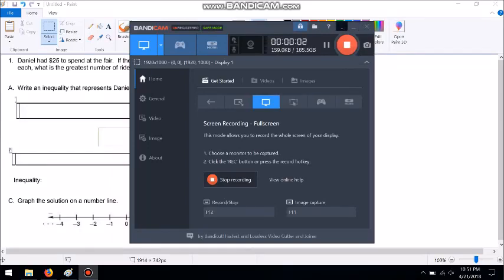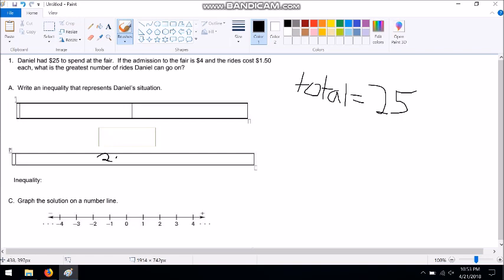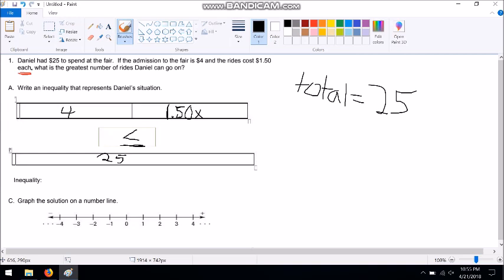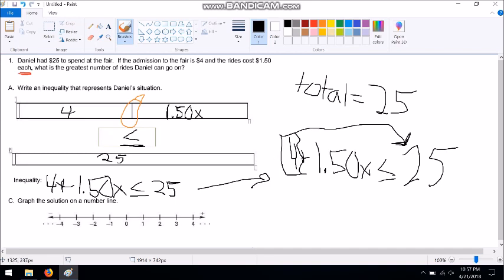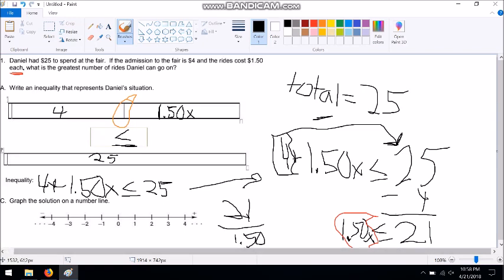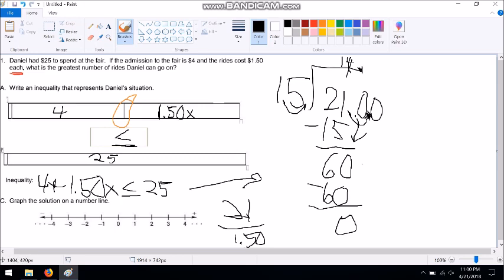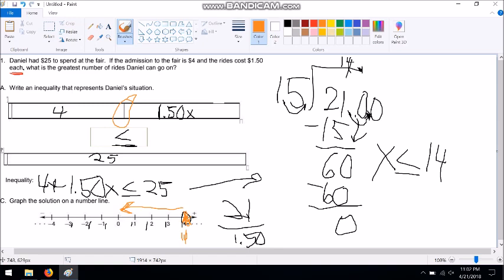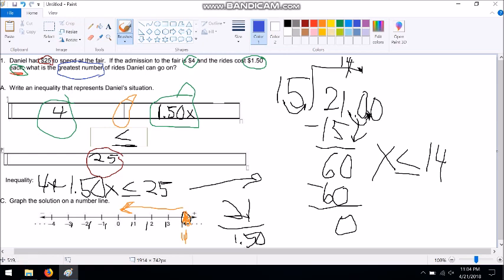Description of Modified Tape Diagram for Inequality Word Problems